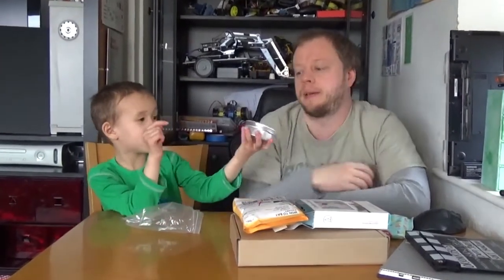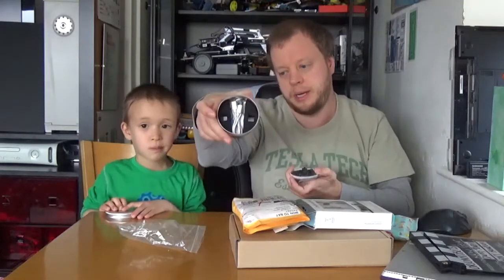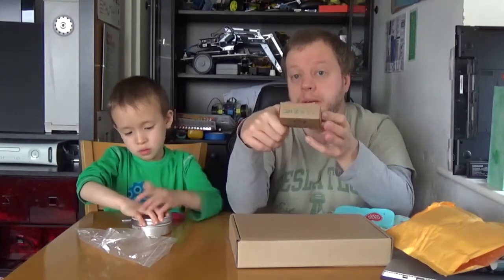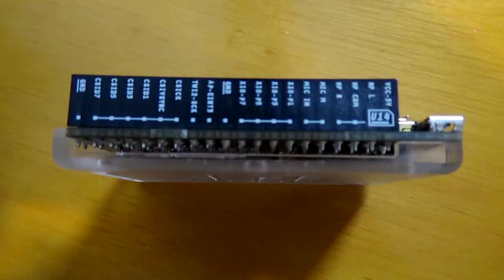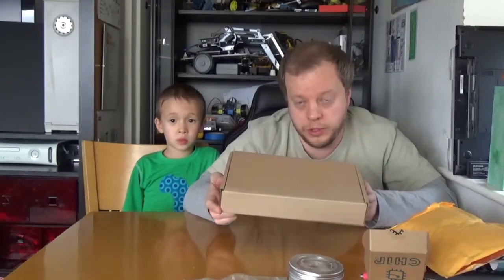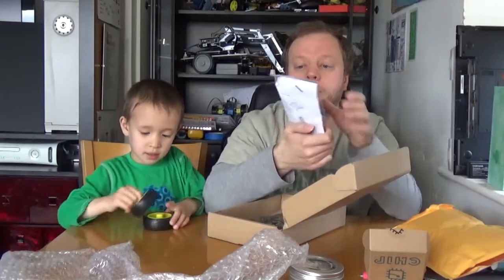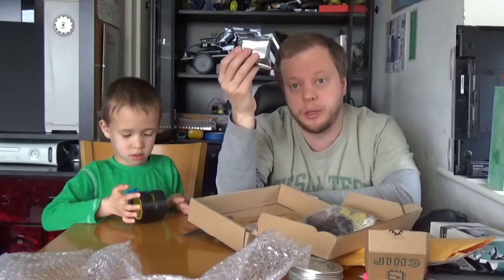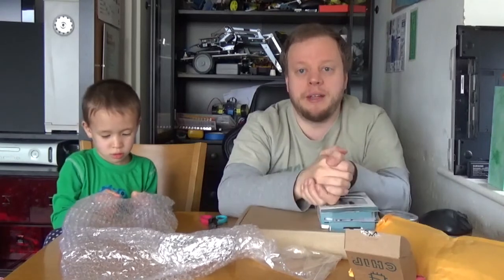Particle Internet Button, Esp8266 robot, lapel Mic and CHIP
I get a bunch of new goodies and take a look at each, with my 4 year old helper.

The Particle Internet Button (previously the photon).
The CHIP $9 computer.
A Lapel Mic for better sound quality.
An ESP8266 robot kit.